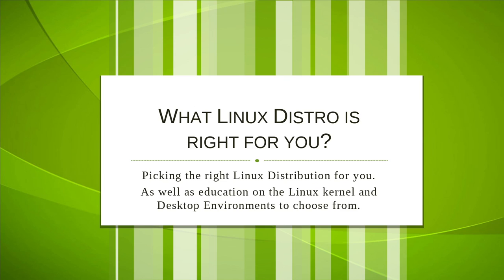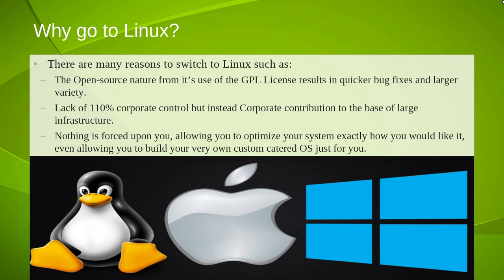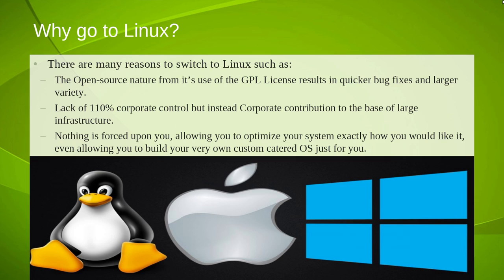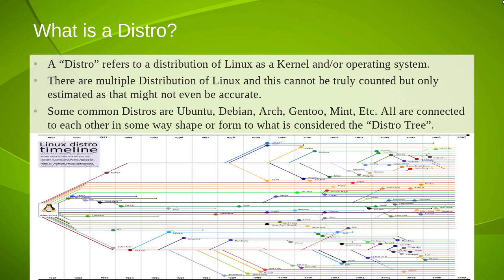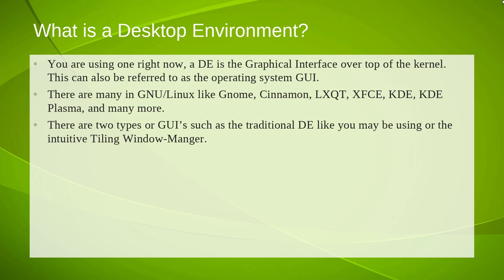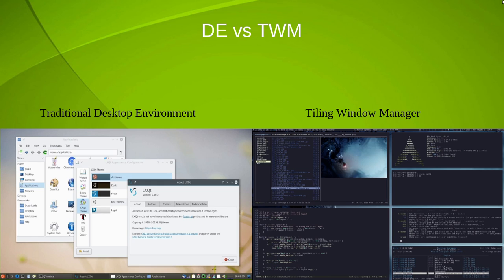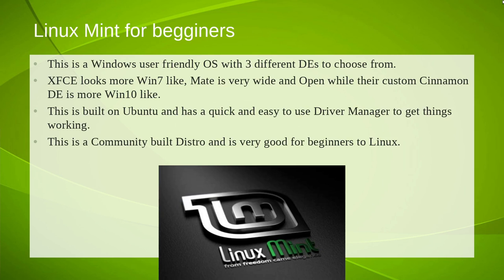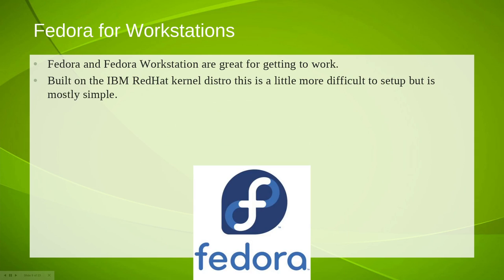Why Choose Linux?